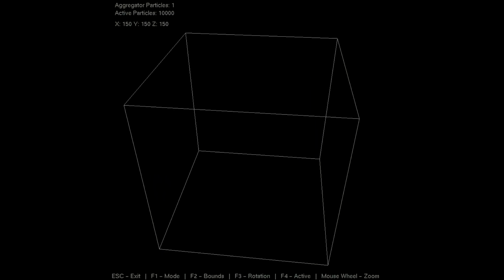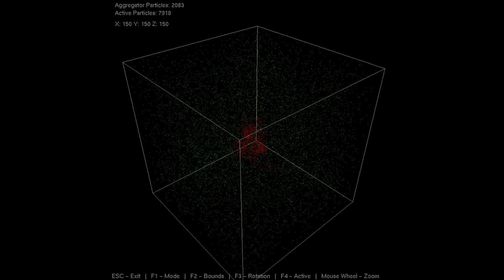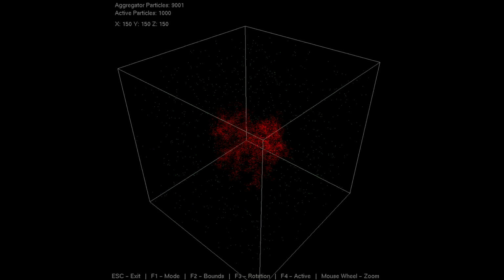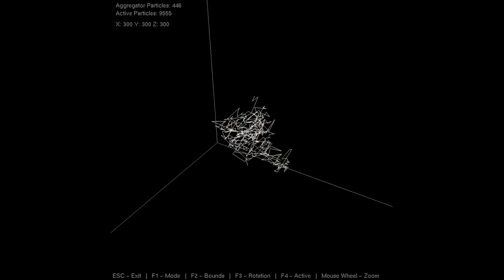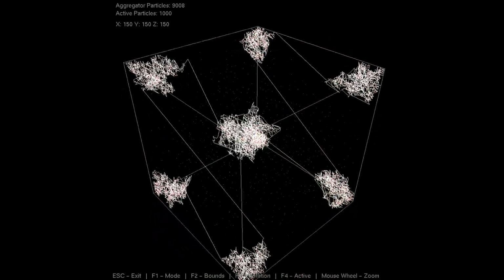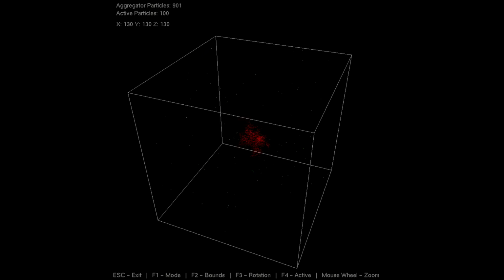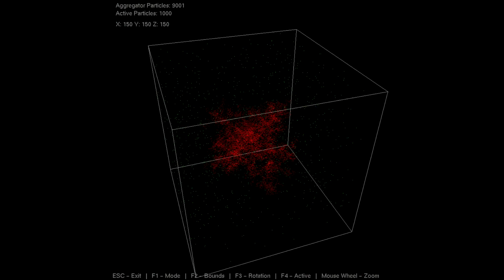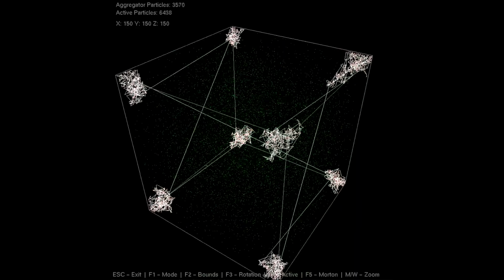Diffusion Limited Aggregation Visualizer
DIGLS (DLA Interactive GL Simulation) is an efficient single-threaded application for performing Diffusion Limited Aggregation simulations, along with a companion OpenGL visualizer using the freeGLUT GL Utility Toolkit. Particle-aggregator collisions are detected in O(n log n) time complexity, however this could be improved with the implementation of tree-based collision detection. This code, along with further documentation is available